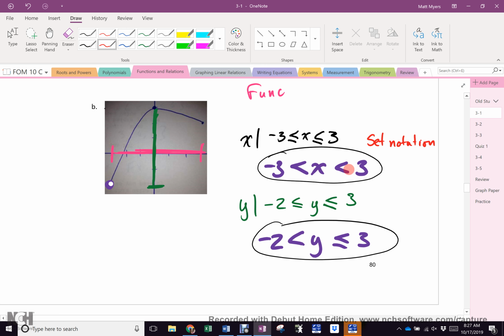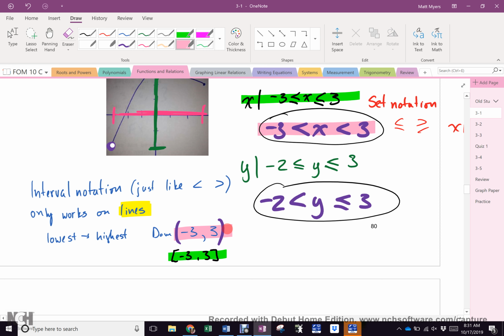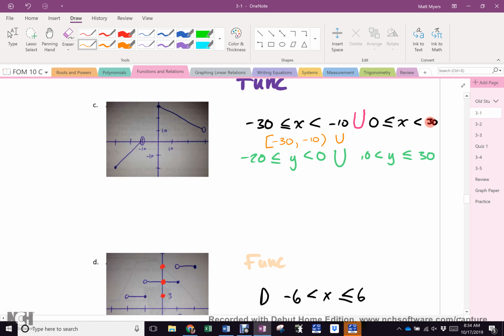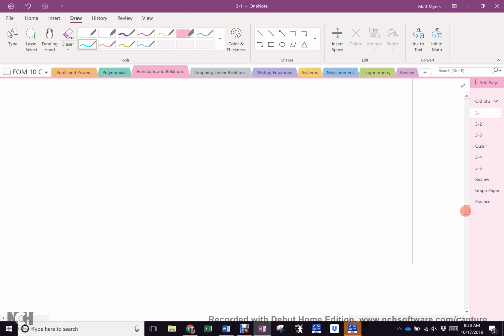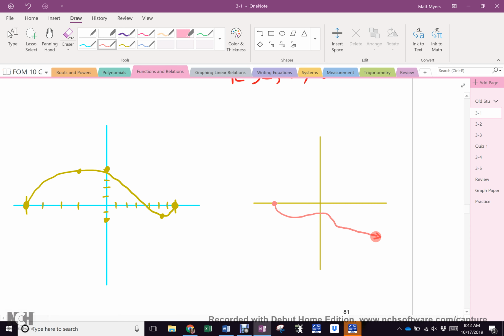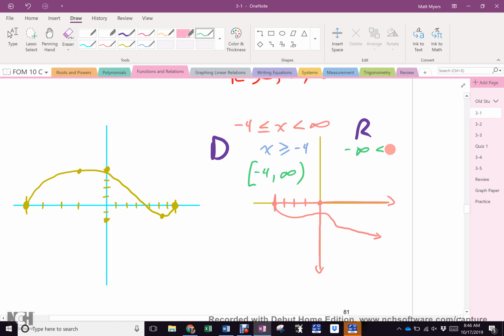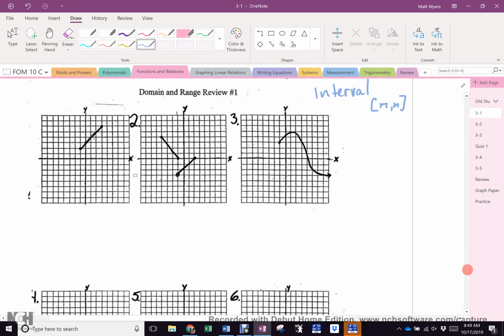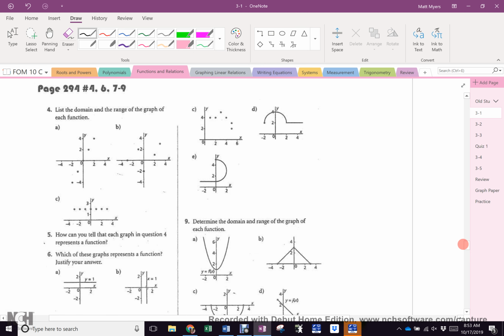Oct 17 Block C Domain and Range Interval Notation